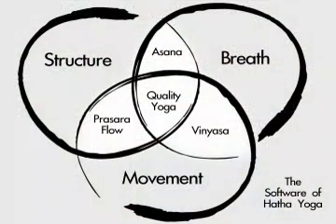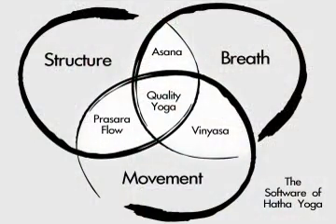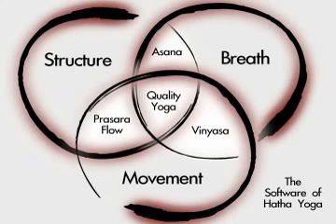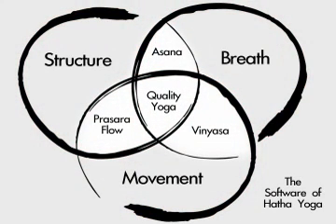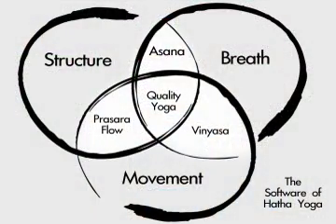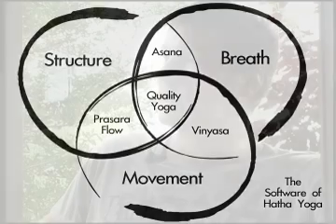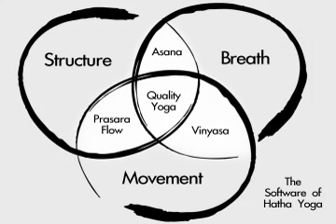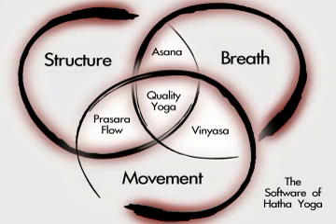BrickhouseBodymindTV Episode 5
The Software of Hatha Yoga.  Learn how the technologies of the human body are integrated by the software of hatha yoga.